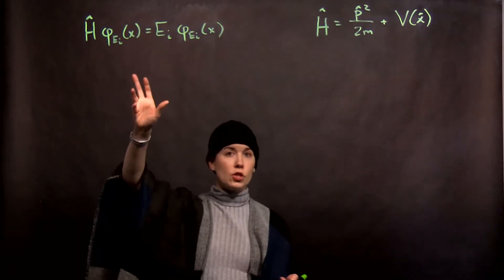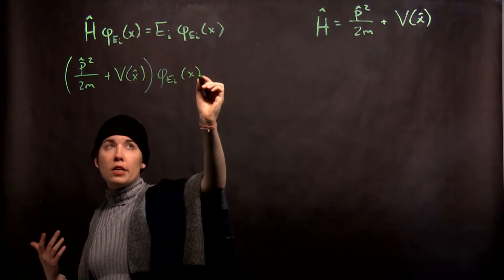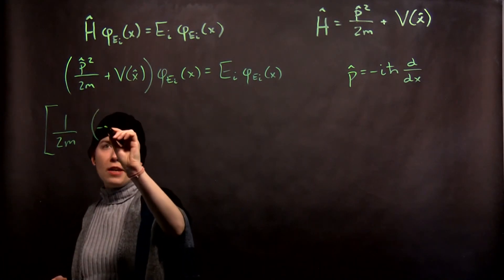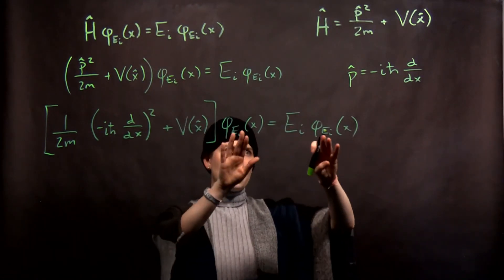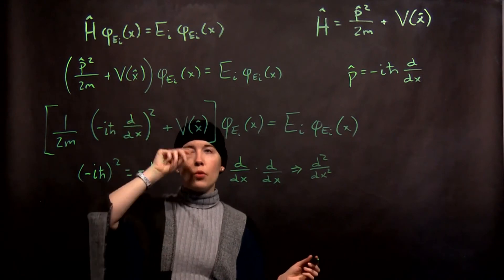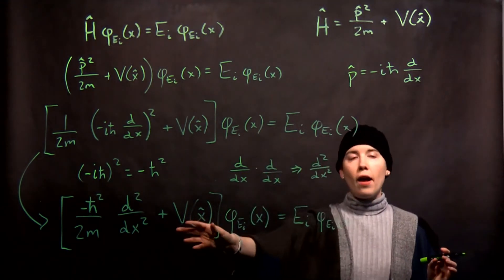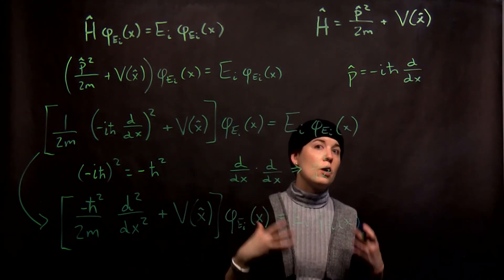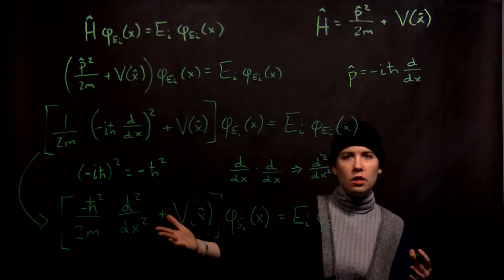Energy Eigenvalue Equation in the Position representation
Using the general form of our Hamiltonian in our position representation, how do we begin the process of determining the forms of our energy eigenfunctions.